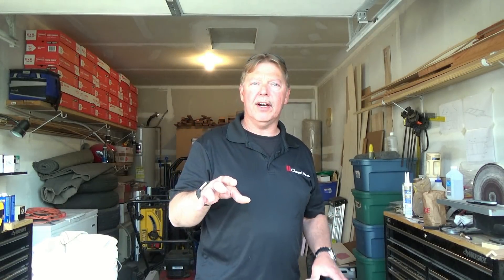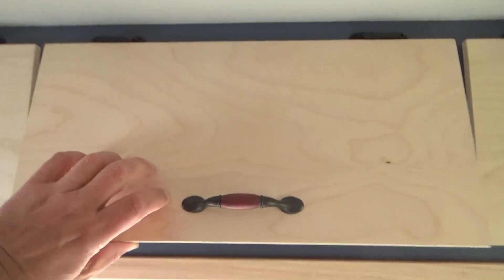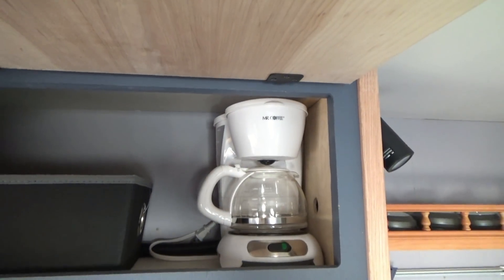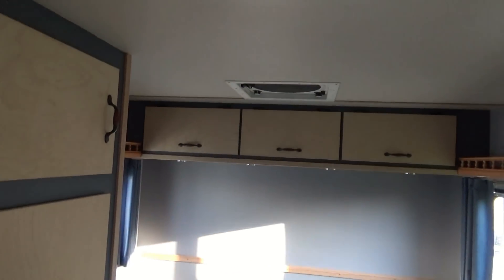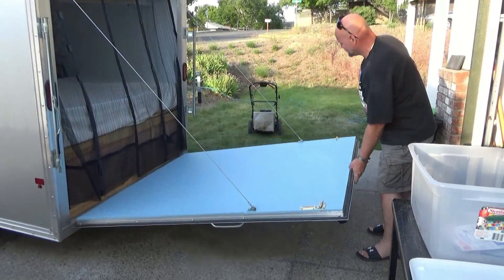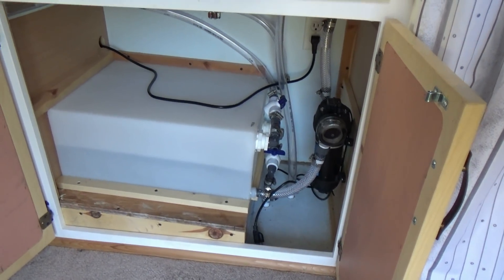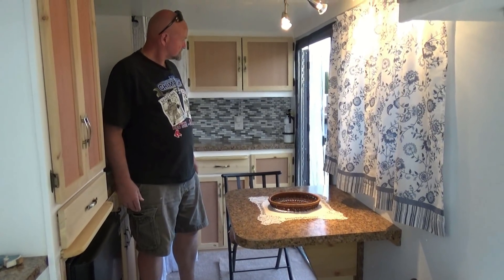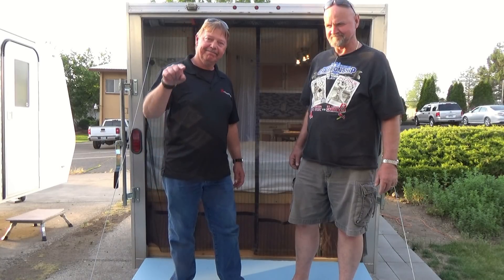How To Build A DIY Travel Trailer - Part 85 (The Build is Finished!)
We have finished the building of our 6 x 12 travel trailer. We give you a final walk-through and talk about items used to travel with. Short and sweet video, then we take a look at Jack’s trailer (my neighbor). We are both ready to go on our first trip, and very excited… This has been a lot of fun!

This is Part 85 of my travel trailer project - Do It Yourself - video. Starting from the ground up of a 6 x 12 camp trailer.

A. Bateman

Cheers!